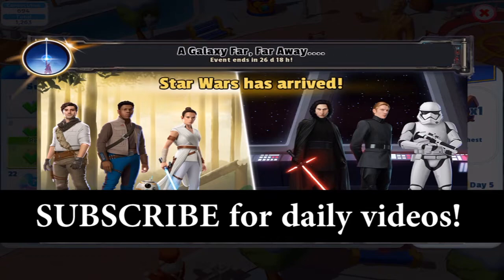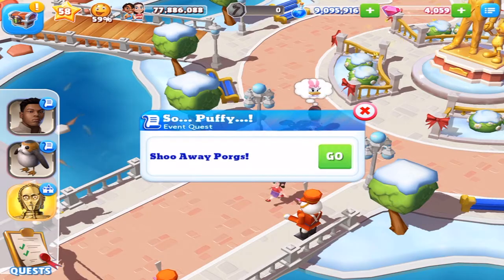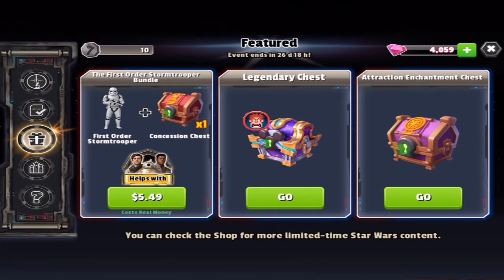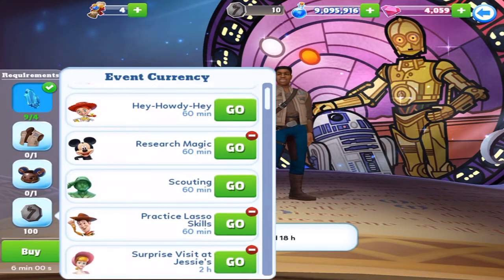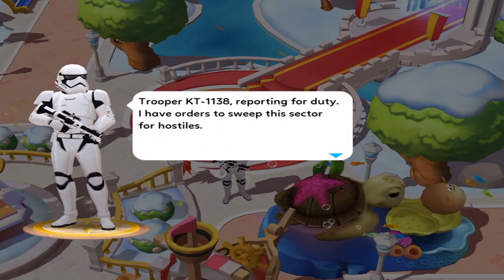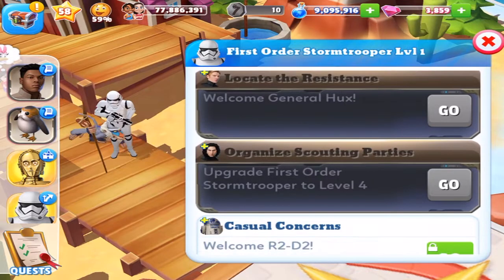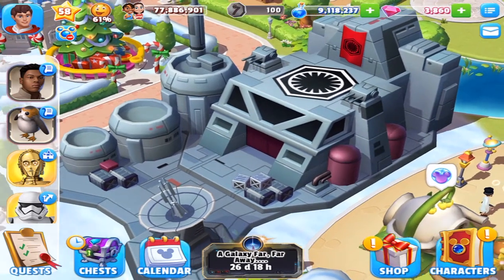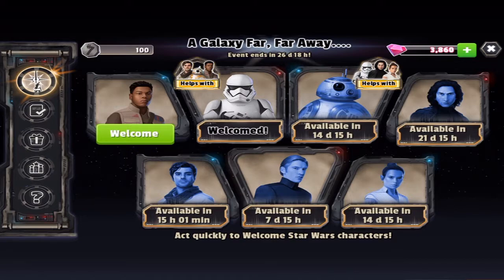LET'S WELCOME FIRST ORDER STORMTROOPER | Disney Magic Kingdoms | Star Wars Event | #1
The Star Wars Event arrives in Disney Magic Kingdoms as I buy the First Order Stormtrooper and start welcoming Finn.

My gems were gifted by the developer Gameloft.